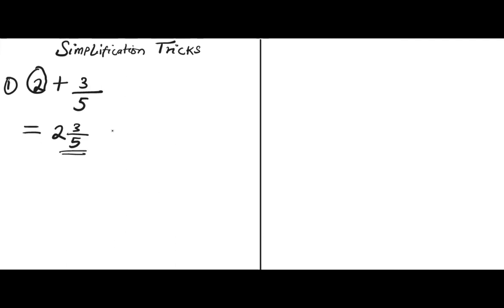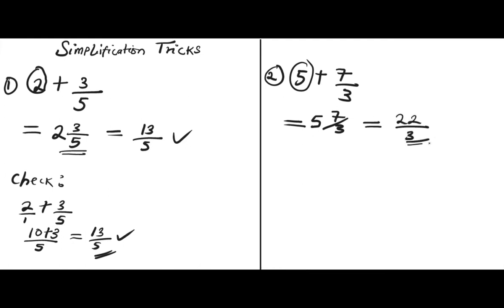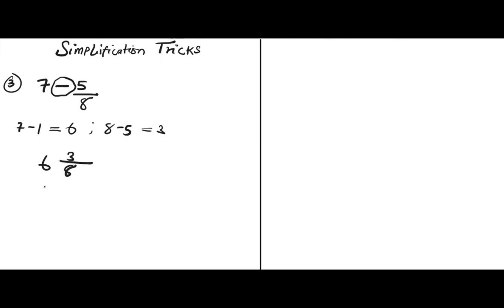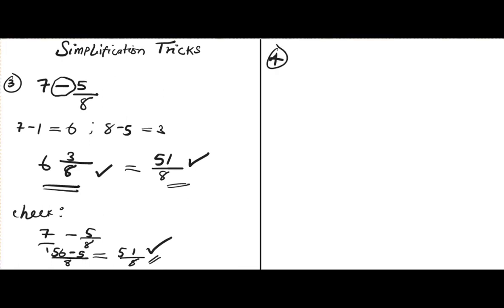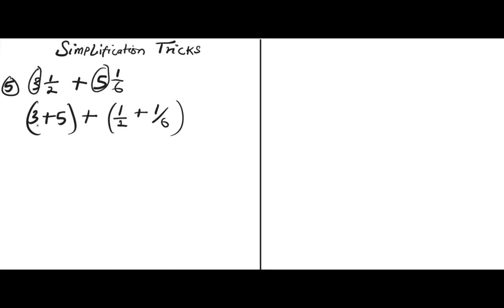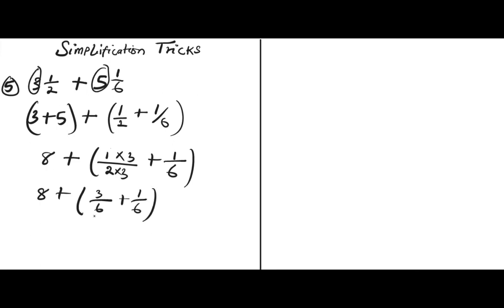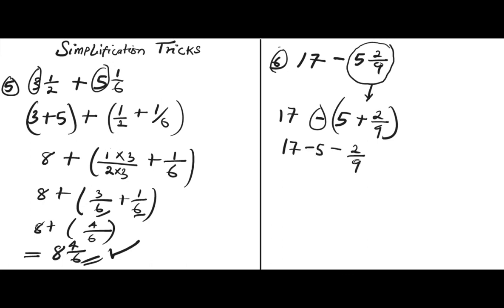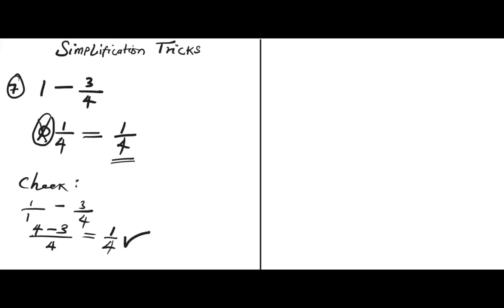Simplification Tricks - Simple, Fast and Accurate (100%).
In this video, you will learn all the needed tricks that will help you to carry out simplifications, either addition or subtraction in a very simple and fast way.

This video will specifically helps students that are preparing for exams and scholarships, even people preparing for jobs interviews, the tricks are extensively discussed in this video to the understanding of the listeners.

Every aspect of addition,  subtraction and simplification is extensively discussed with numerous examples.

The links for the video are shown above.

Thankyou!!!